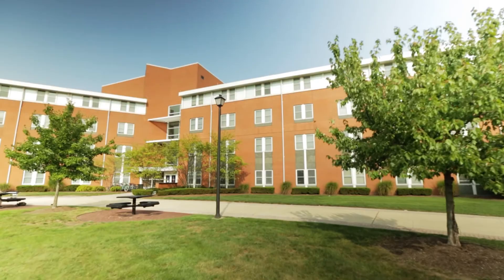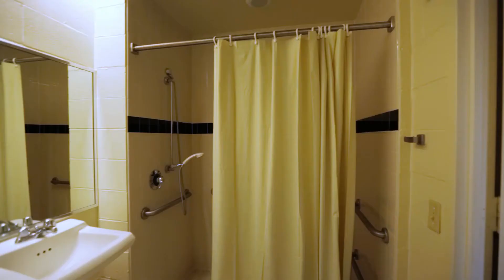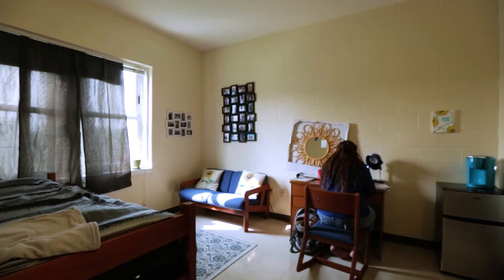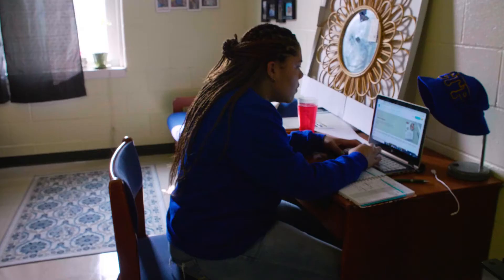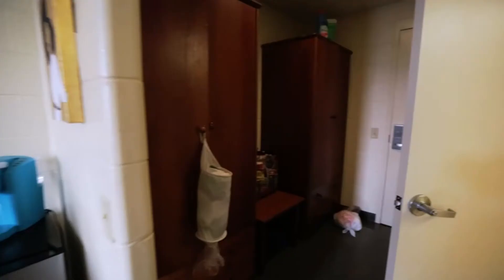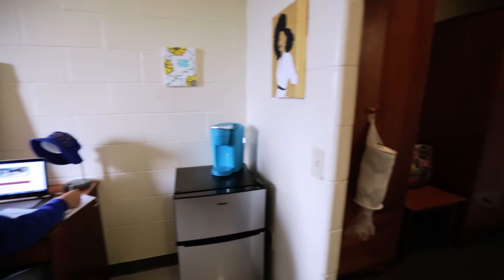Northpointe Residence Hall at FDU's Metropolitan Campus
Check out the Northpointe Residence Hall at Fairleigh Dickinson University's Metropolitan Campus!